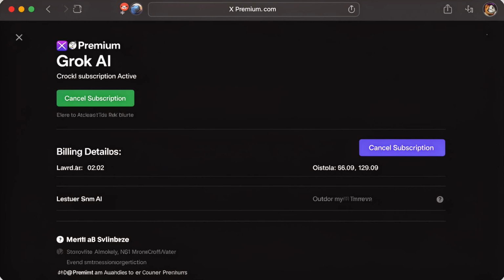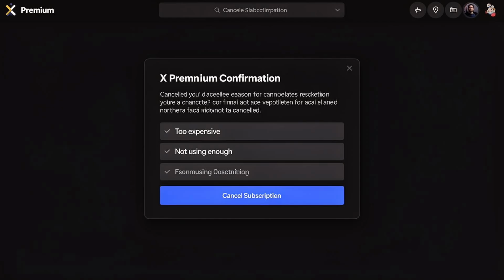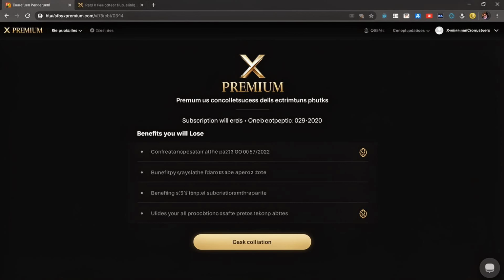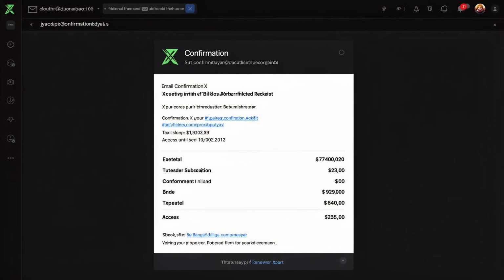How To Cancel Grok AI Subscription ❌ | Quick Guide (2026)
Have you decided to take a break from Elon Musk’s AI or want to avoid the next automatic renewal? In this updated 2026 guide, I show you the exact step-by-step process to cancel your Grok and SuperGrok subscriptions on any platform, whether it's through your browser, Android, or iOS.

Don't wait until the last minute! Learn how to verify if your cancellation was processed successfully, how to request a refund in specific cases, and what happens to your chat history and image generations once the plan expires.

Grok CancelSubscription XPremium SuperGrok ElonMusk GrokAI Tutorial2026 EasyGuide TechTips2026 StopBilling 🚨 CLAIM YOUR FREE TRANSFER UP TO $600 NOW! 🚨